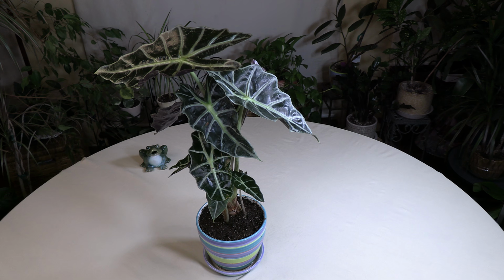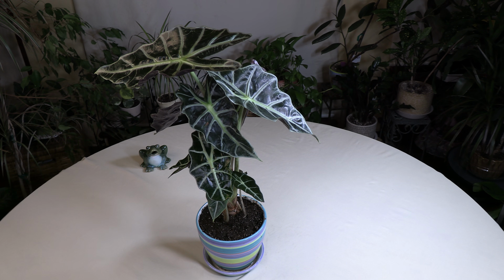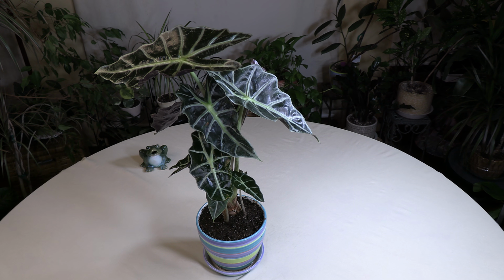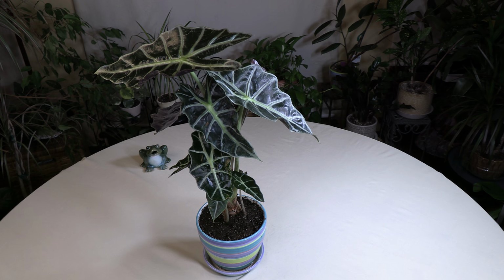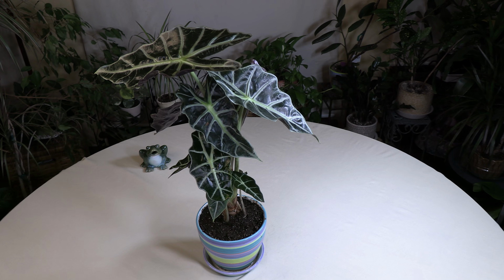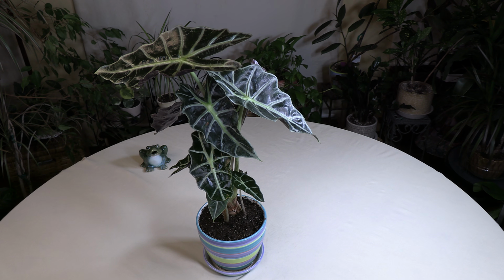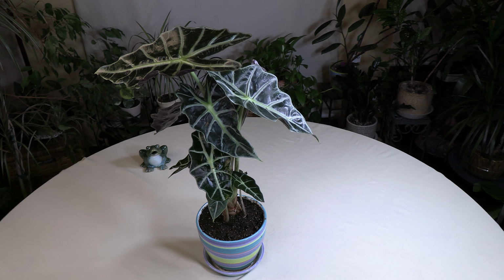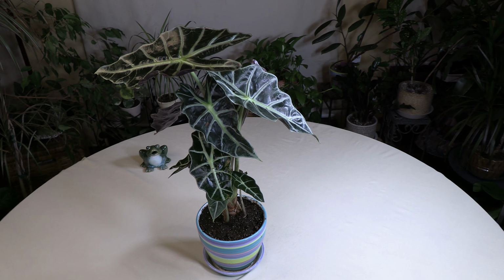Alocasia (Elephant Ear) Care: What to Know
Find out everything you need to know to grow healthy, happy Alocasia (Elephant Ear) plants in your indoor gardening. See time stamps below for watering, fertilizing, lighting and more.
Espoma Houseplant Fertilizer

My Green Gourmet Houseplant Food - Organic!

0:00-Intro
0:22-Overview
3:01-Lighting
4:38-Watering
5:18-Humidity
7:43-Temperature
8:26-Dormancy Period
8:57-Fertilizing
9:45-Repotting/Dividing
11:09-Pruning/Size Control
11:45-Pests
12:27-Outro